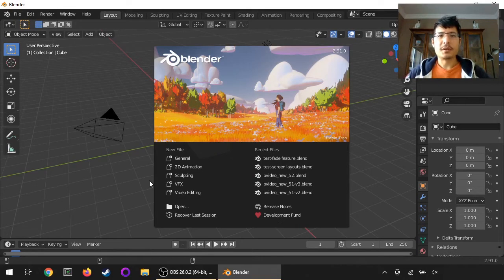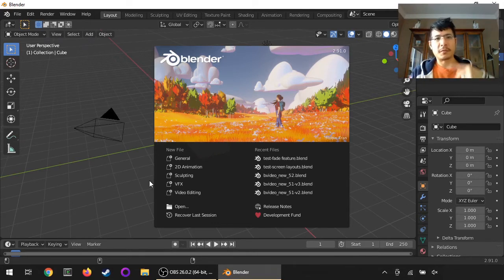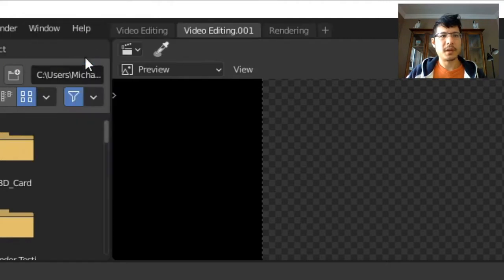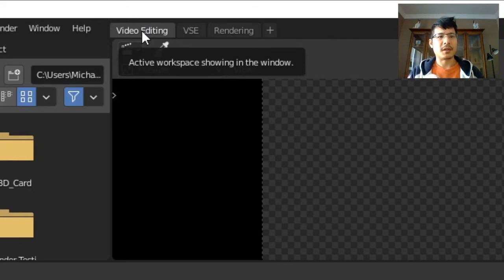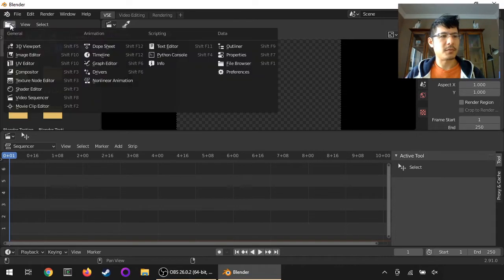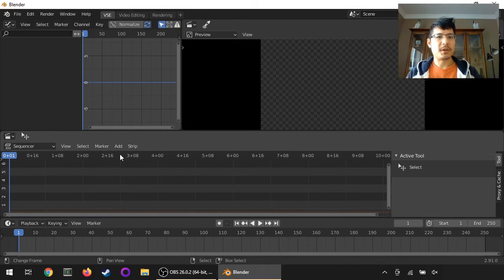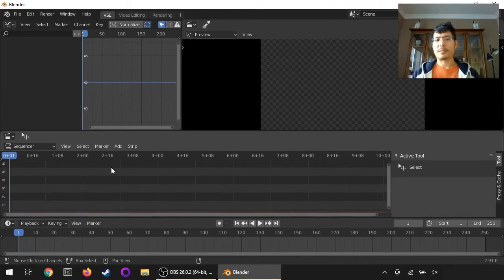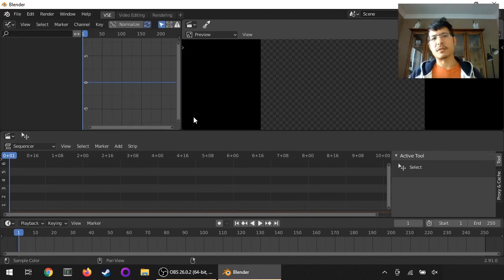Custom Workspaces in Blender 2.8+'s Video Sequence Editor (04)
This short tutorial shows you how to create a custom workspace (screen layout) within the new Blender.  We also cover how to save the workspace into your default settings so you will have access to it in all of your future projects.
For a more detailed explanation of what the different screen elements are and how to customize your workspace, have a look at this Blender 2.79 tutorial